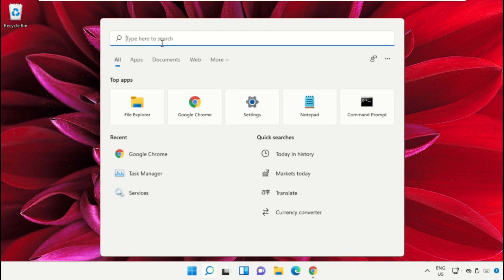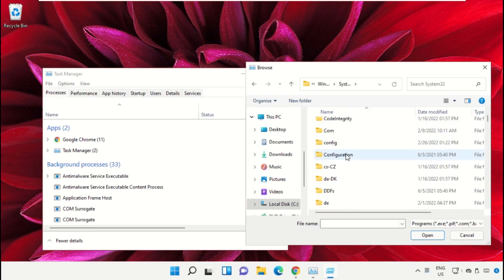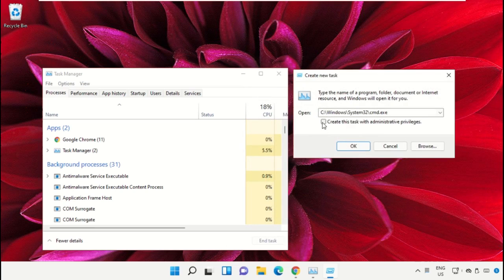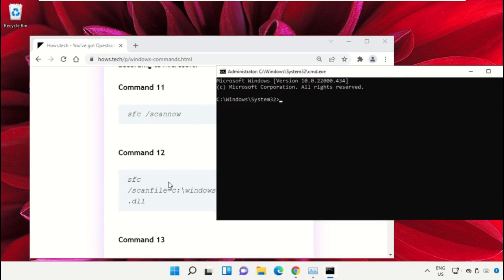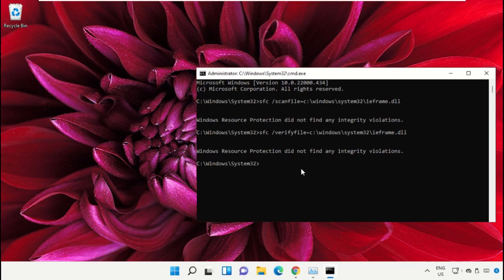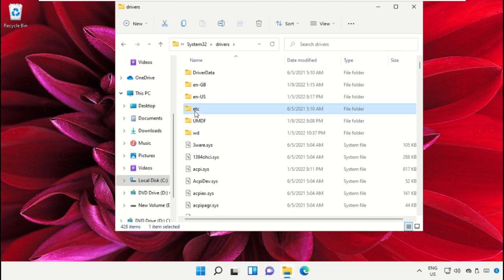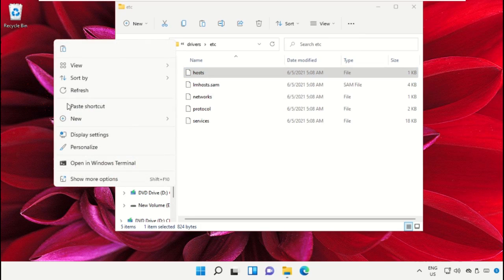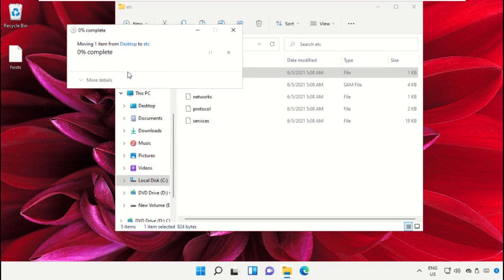How To Edit Hosts File in Windows 10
The tutorial mentioned works for Windows 11 64 bit / 32 bit version & probably Windows 10, Windows 8 and Windows 7. windows 11,how to edit hosts file in windows 11,edit hosts file windows 11,hosts file windows 11,can't edit hosts file windows 11,hosts,windows hosts file,hosts file,hosts file in windows 11,no hosts file windows 11,modify hosts file windows 11,fix hosts file windows 11,hosts file windows 11 missing,how to edit hosts file windows 11 cmd,change hosts file windows 11,hosts file windows 11 cannot save,hosts file windows 11 doesn't work,edit hosts fileThis will work on your computer, desktop and laptop from manufacturers such as Dell, HP, Acer, Asus and MSI.
For any issues contact our KB team. HowToEditHostsFileinWindows10 How To Edit Hosts File in Windows #10 Guide : [ How To Edit Hosts File in Windows 10 ]